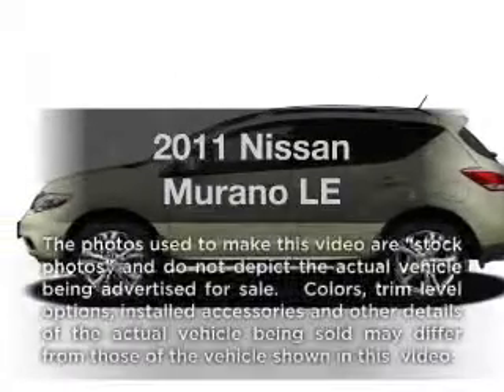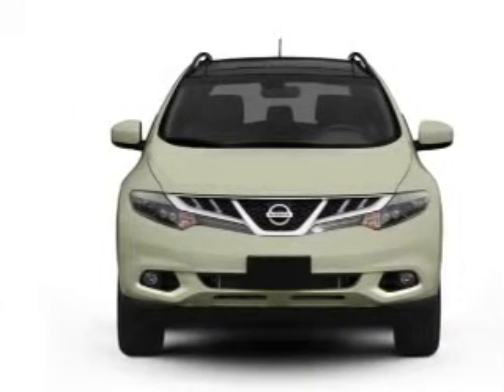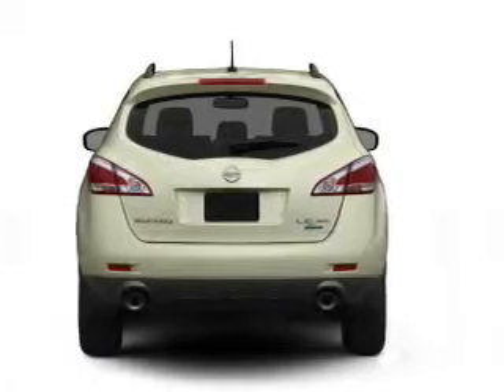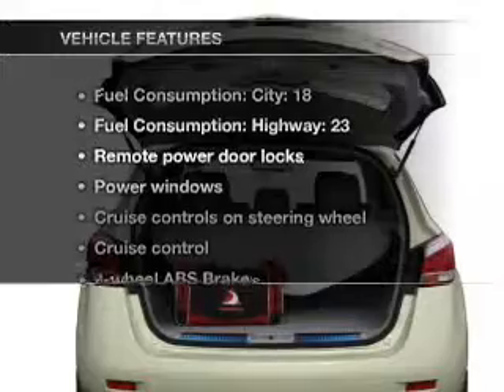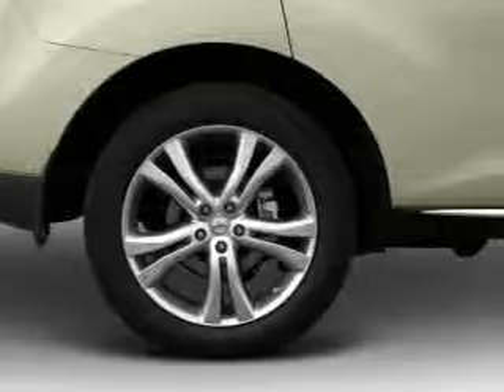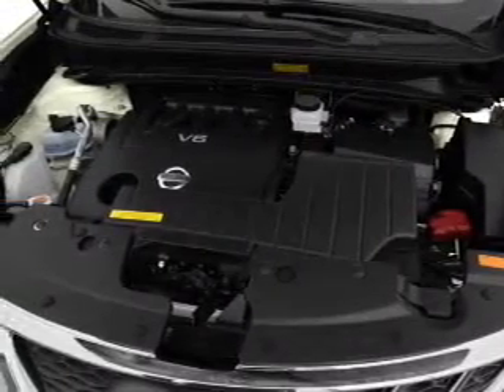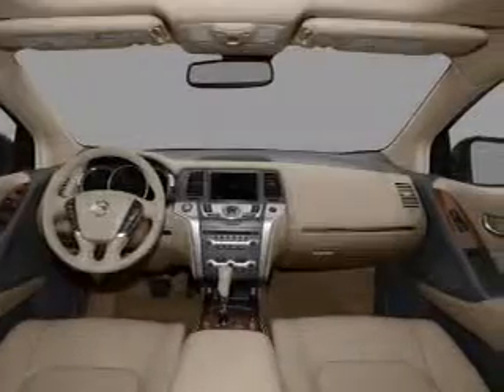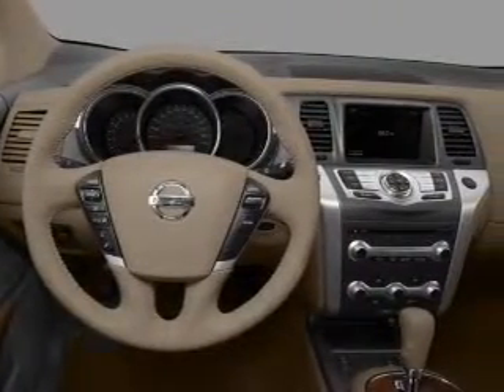2011 Nissan Murano - Sumter SC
Year: 2011
Make: Nissan
Model: Murano
Trim: LE
Engine: 3.5 liter 6 cylinder 24 valve
Transmission: Automatic CVT
Color: Black
Mileage: 10
Address:
1260 Broad St